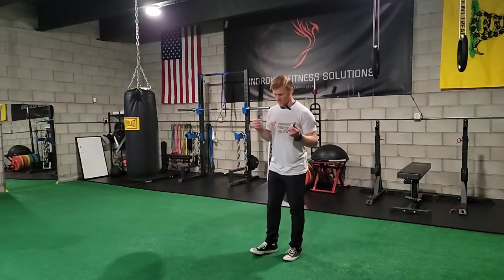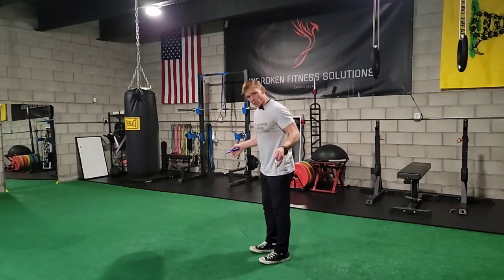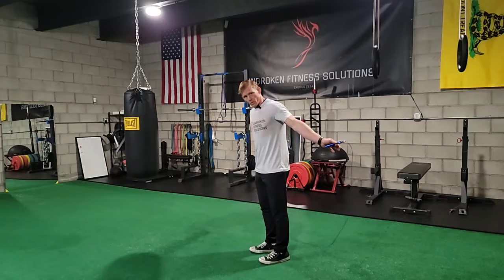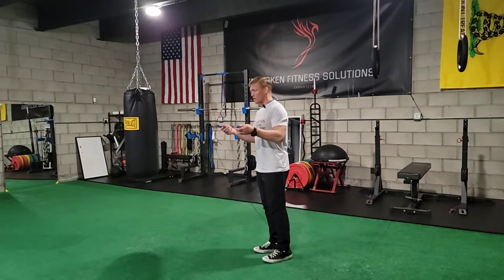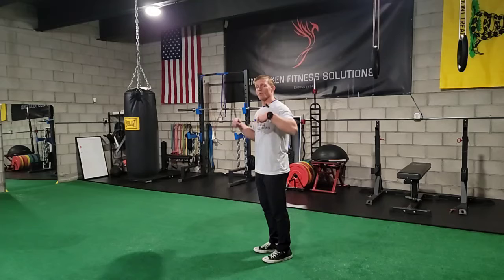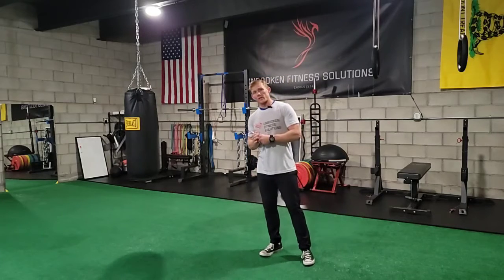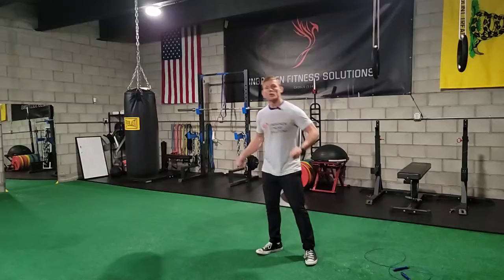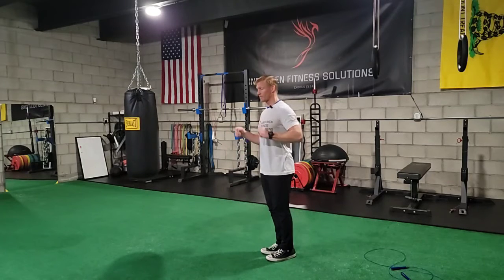Jump Rope: Single Jump